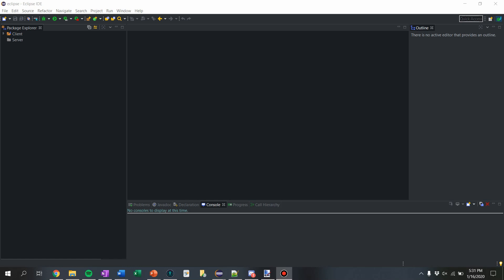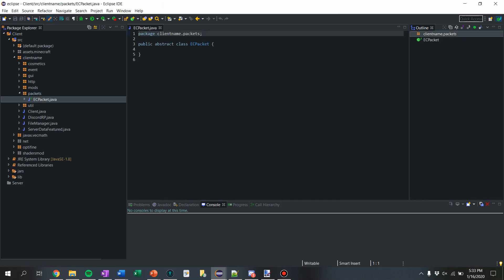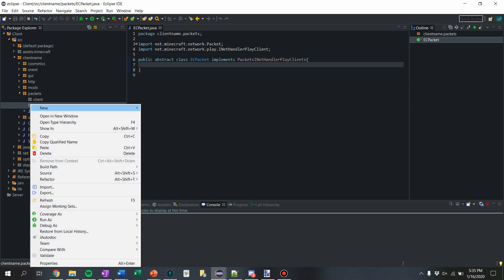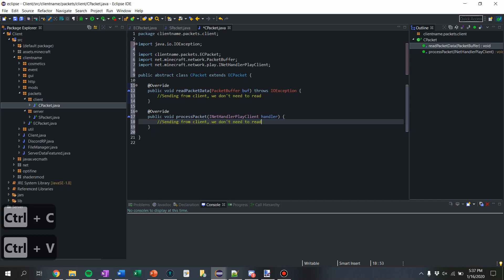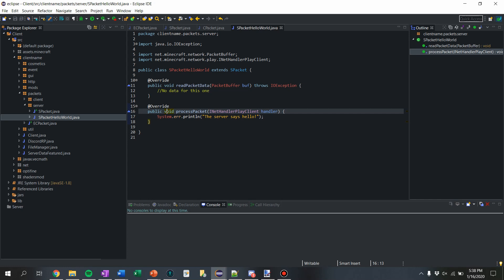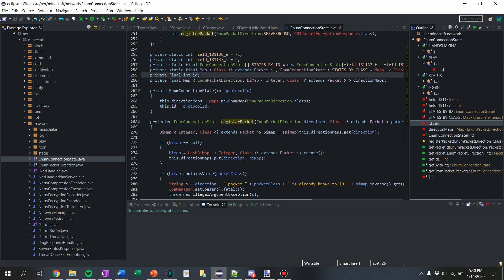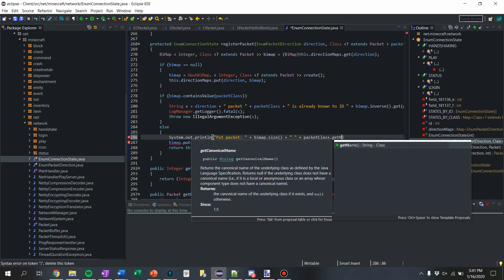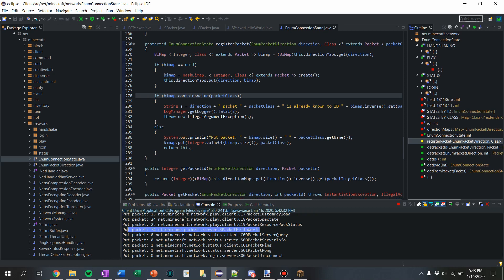How to code a Minecraft PVP Client: Episode #19.1: Bukkit Communication Part #1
How to code a Minecraft PVP Client Series - Episode #19.1.